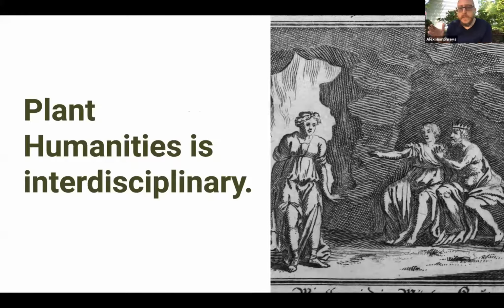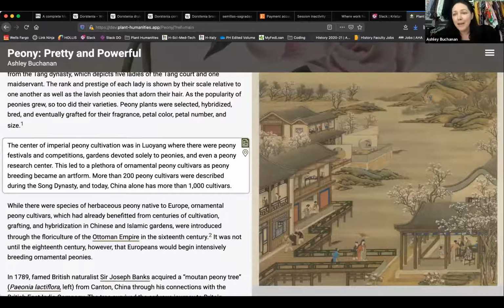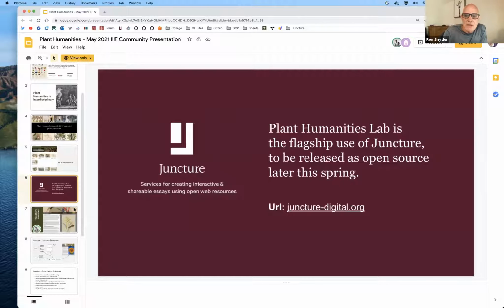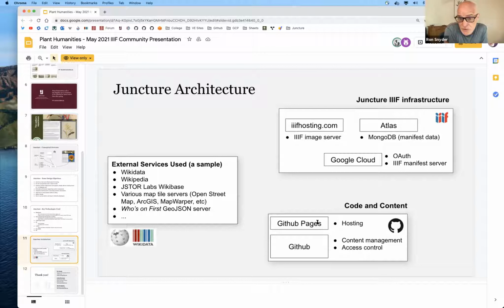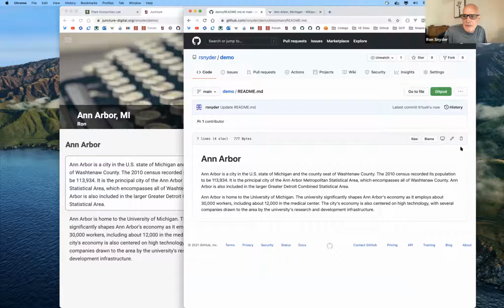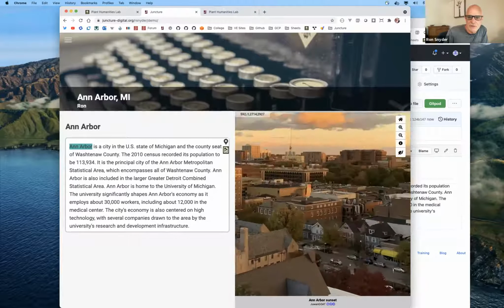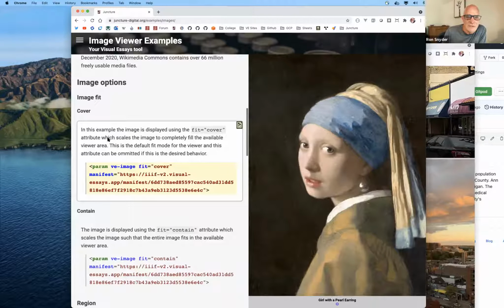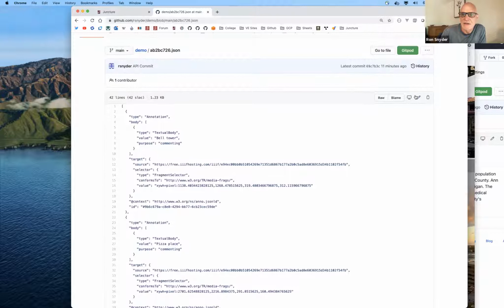IIIF Community Call: Plant Humanities Lab + Juncture Digital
Alex Humphries and Ron Snyder (JSTOR Labs) + Ashley Buchanan (Dumbarton Oaks) discuss their work on the Plant Humanities Lab project, as well as Juncture Digital, a framework for converting simple text files into visual essays.